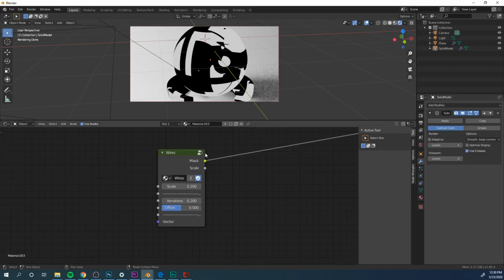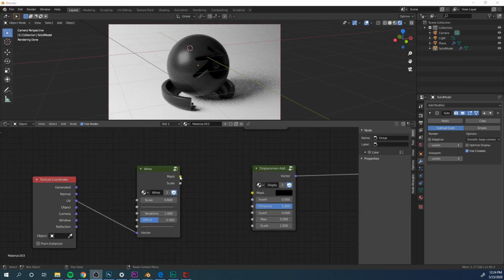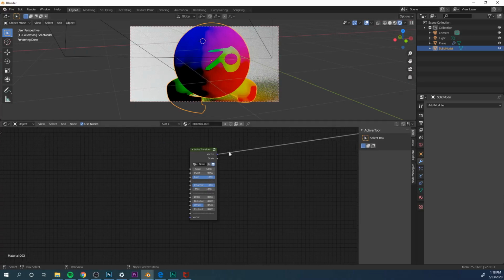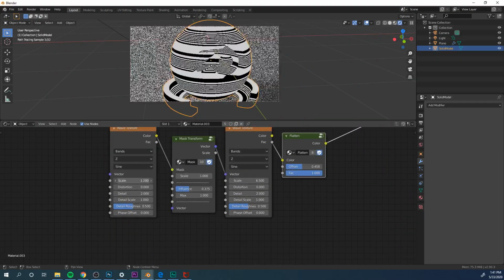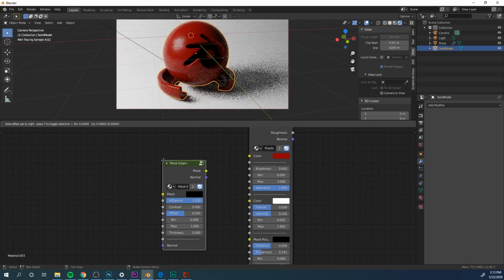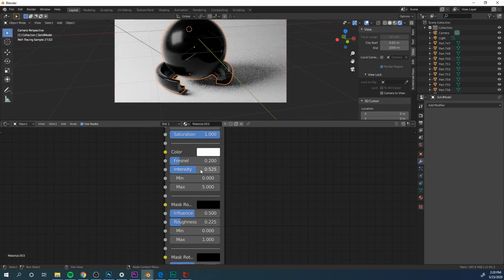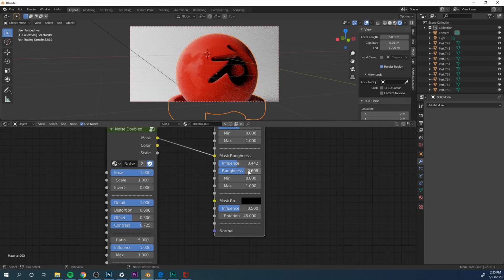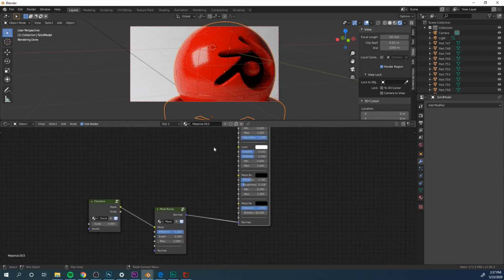Documentation (Part 1) for Material Builder Package in Blender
After many requests, here is the first part to the documentation.